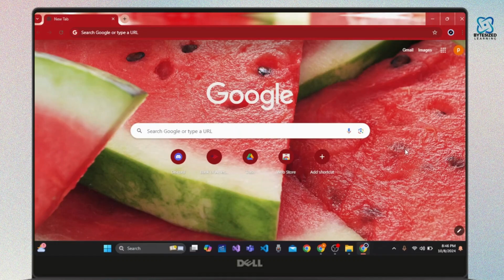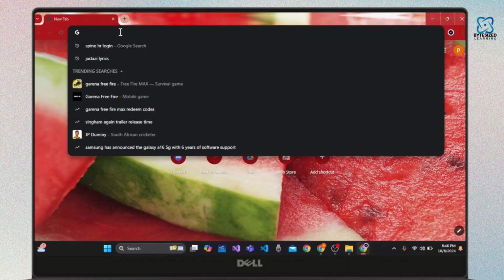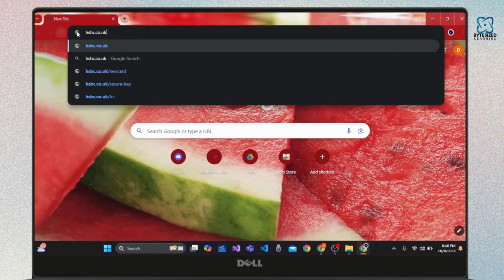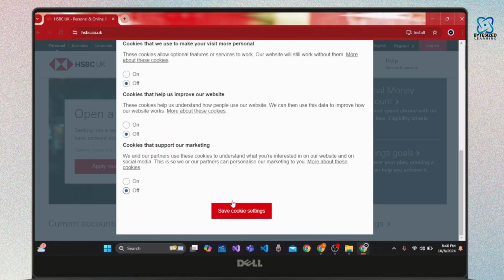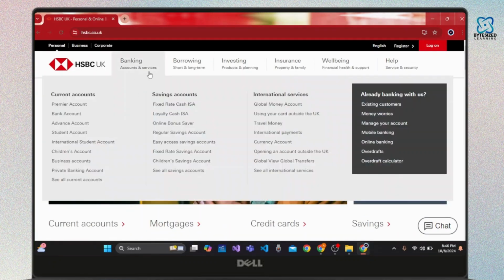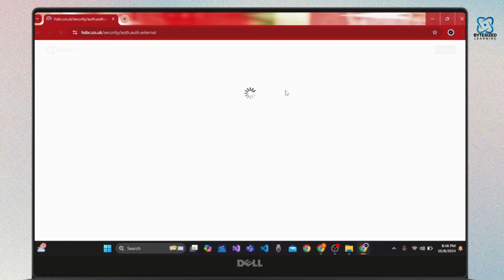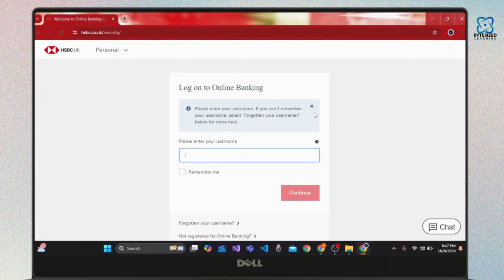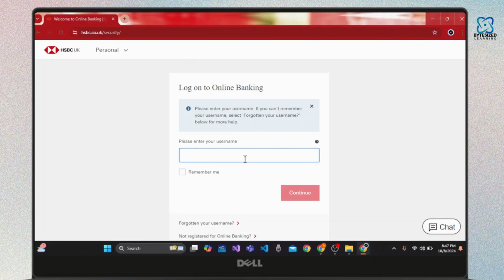How to Login HSBC Bank Online Banking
In this video, Rose will guide you through the process of logging in to HSBC Bank's online banking. Whether you're using Chrome, Safari, or Firefox, we've got you covered. Learn how to manage cookies, choose your account type, and recover your username if forgotten. This step-by-step tutorial makes online banking simple and secure.

Chapters
00:00 - Introduction
Welcome to the channel! This is Rose, here to guide you on logging in to HSBC online banking.

00:10 - Launch Browser
Open your preferred web browser (Chrome, Safari, Firefox, etc.).

00:20 - Navigate to URL
Type in the URL: hsbc.co.uk and press enter.

00:35 - Manage Cookies
Manage the cookies to ensure a smooth login experience.

00:50 - Choose Account Type
Select the type of account you have.

00:55 - Click "Log on"
Click the "Log on" button at the top right corner.

01:05 - Enter Username
Input your username in the login section.

01:15 - Recover Username
If forgotten, click "Forgotten your username?" for recovery options.

01:30 - Remember Username
Checkmark the box to remember your username for future logins.

01:40 - Enter Password
Enter your password to complete the login process.

01:50 - Conclusion